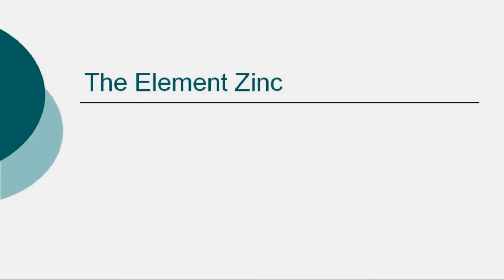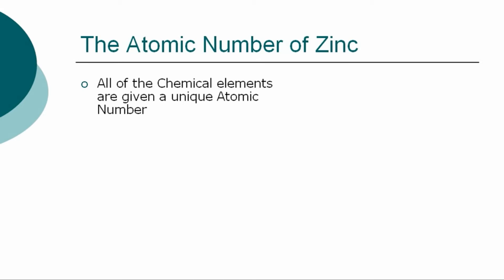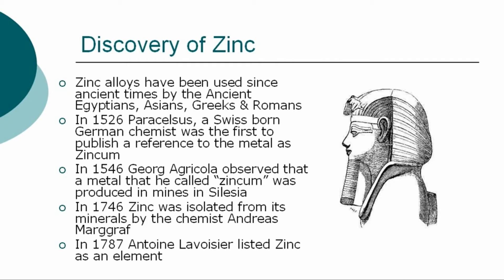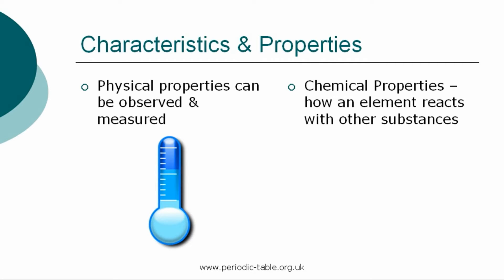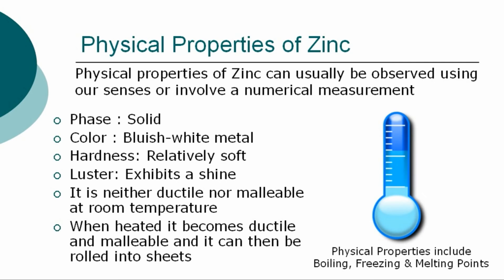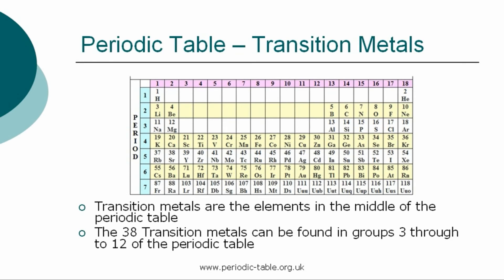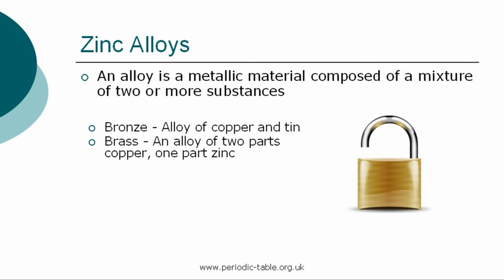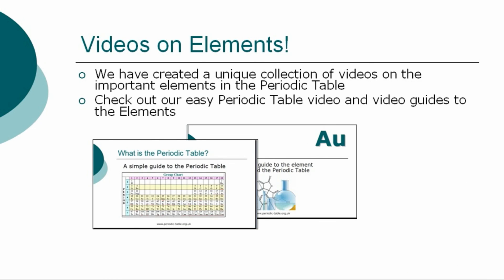Zinc ***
Watch this video about the element zinc. An ideal educational resource for chemistry students, schools and teachers. What is zinc? Information and facts regarding the element zinc. Info about the element zinc including the definition, name classification, history, discovery and occurrence. The physical properties and chemical properties of this element together with the uses of zinc.